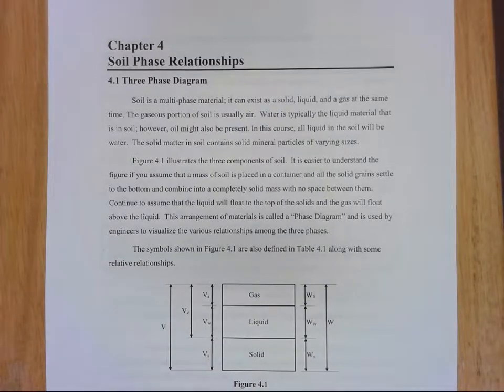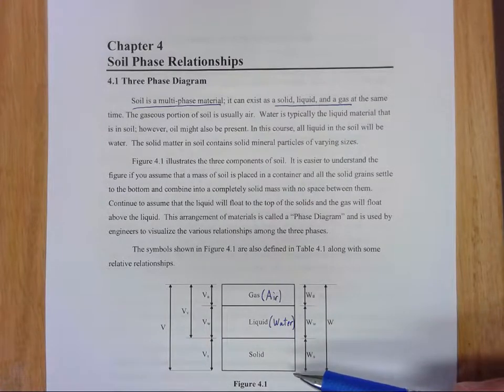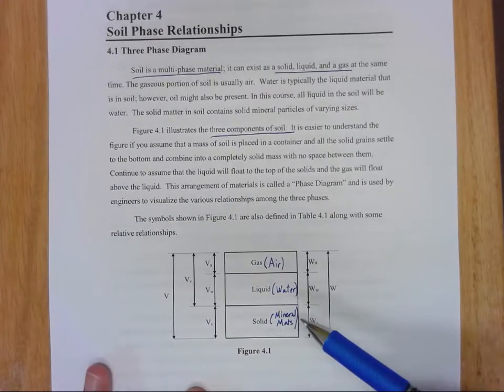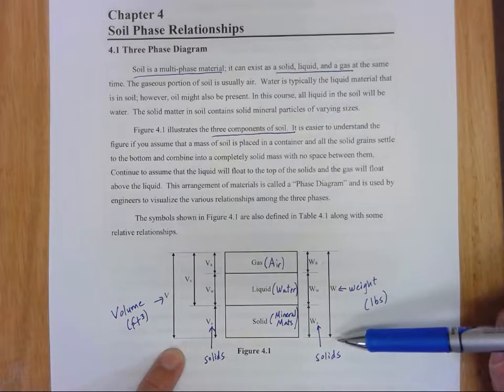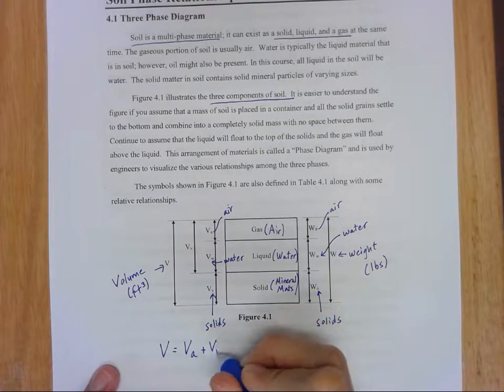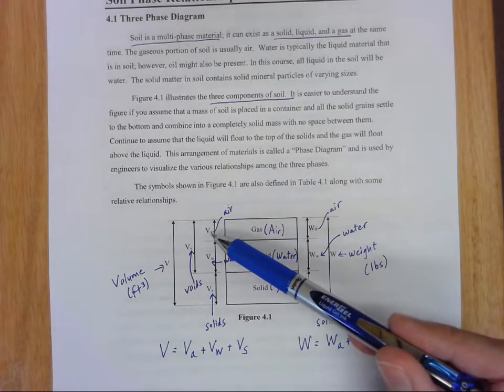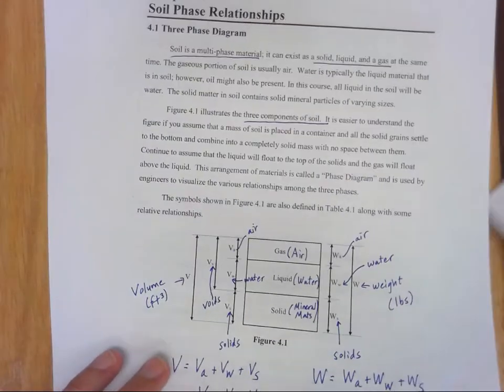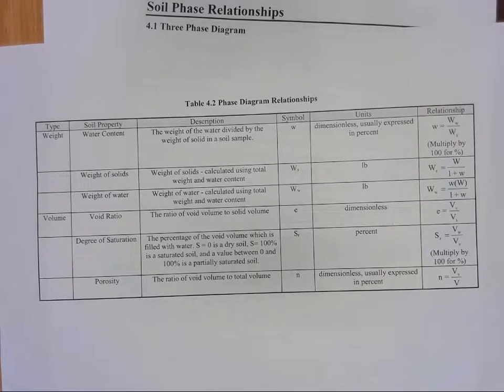Introduction to Phase Relationships in Soils Sample Lesson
FEP Geotechnical Engineering week 2 lesson introducing Phase Relationship in soils.